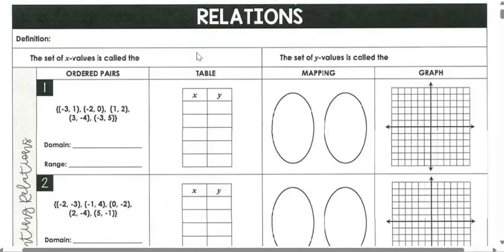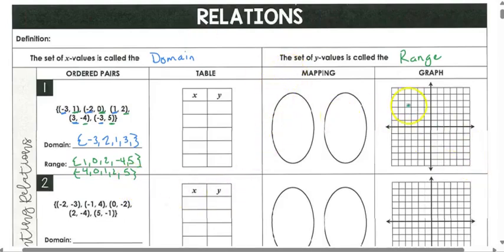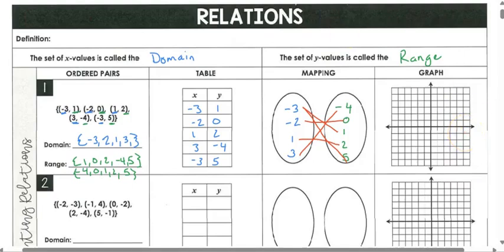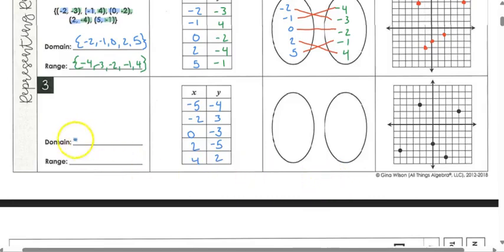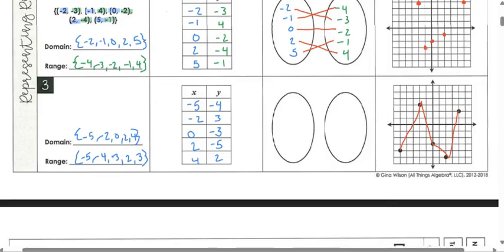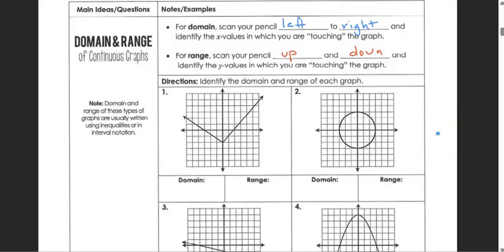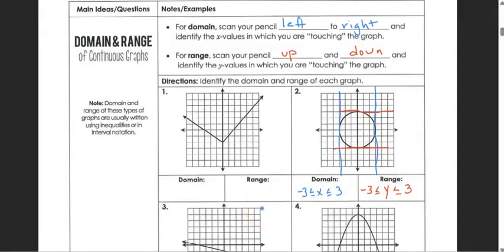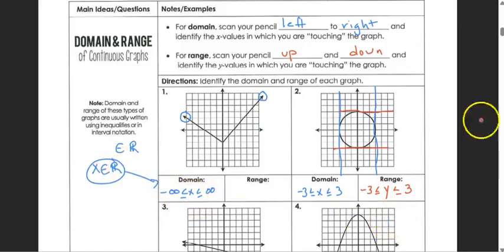5.1 Domain and Range